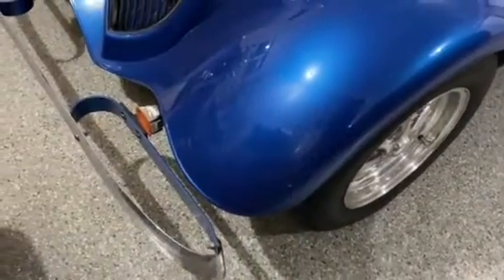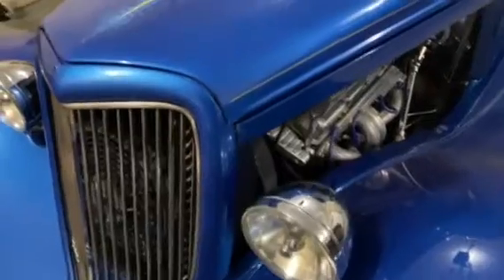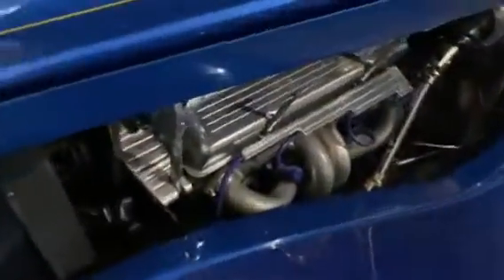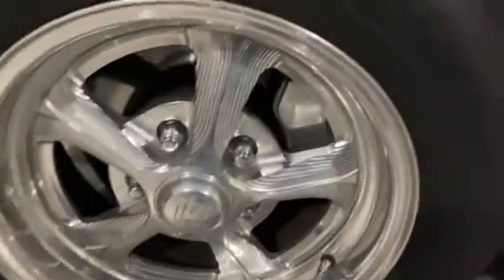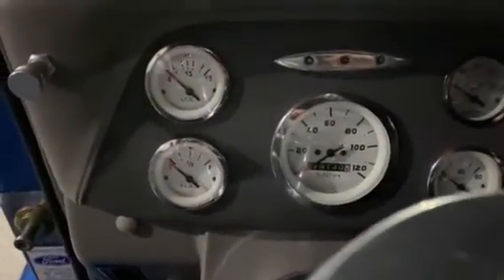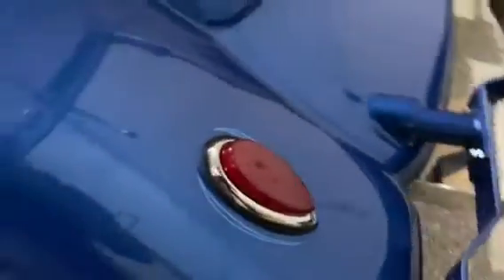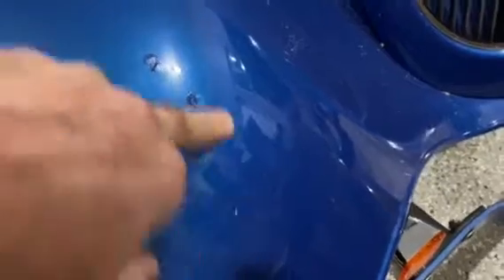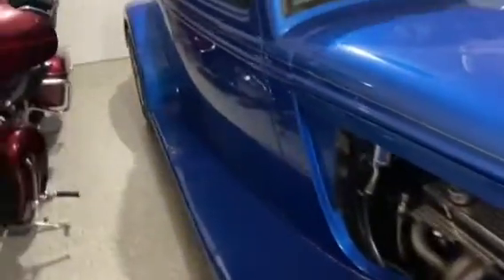SOLD - 1934 Ford Streetrod - Walk Around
1934 Ford Streetrod *350 V8*, *AUTOMATIC*, *POWER STEERING*, *AC*. This is a super nice street rod that is a fiberglass body car that has around 19,000 miles on the rebuild.